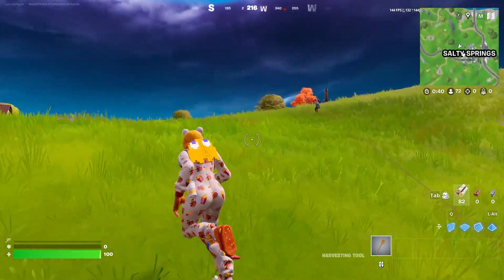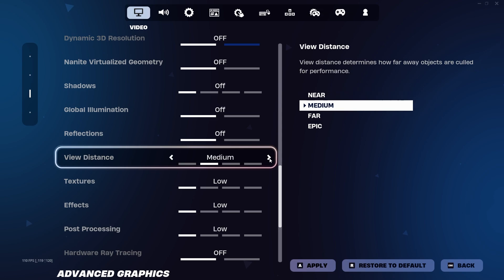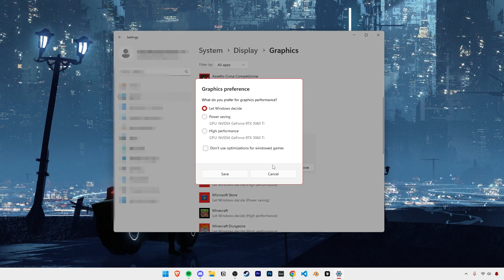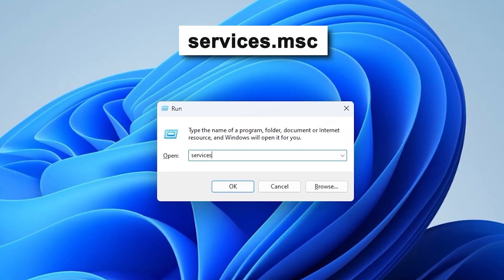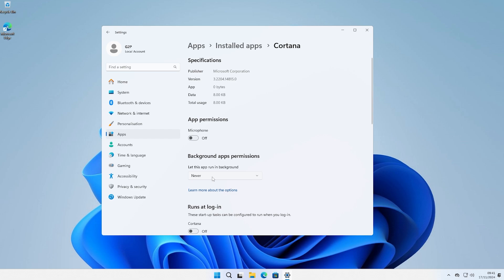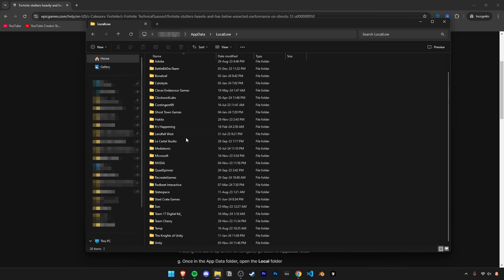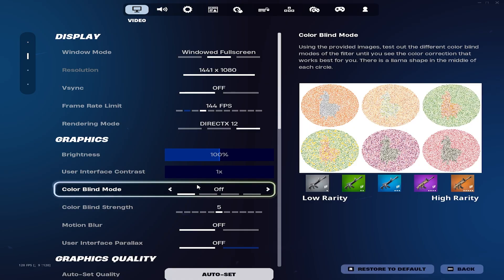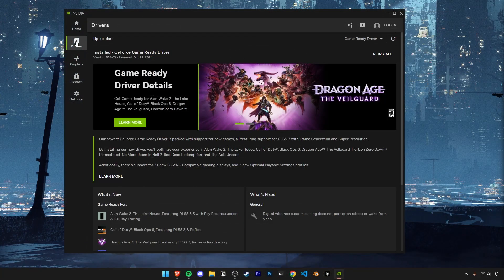How To Boost FPS in Fortnite CHAPTER 6 - Boost FPS, Low Input Lag, Fix Stutters, FPS Drops & Crashes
This is an ultimate guide on how to optimize fortnite and windows to boost fps, lower input lag and fix fortnite crashes and stutters.